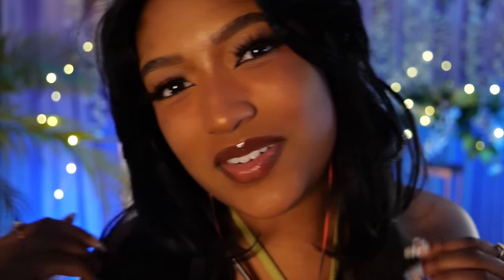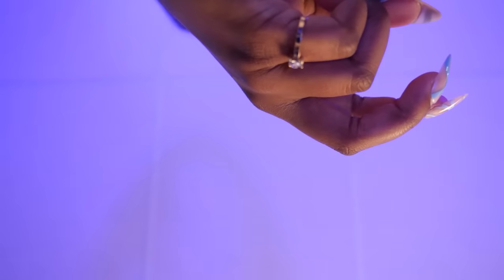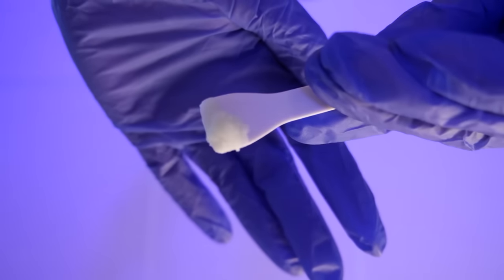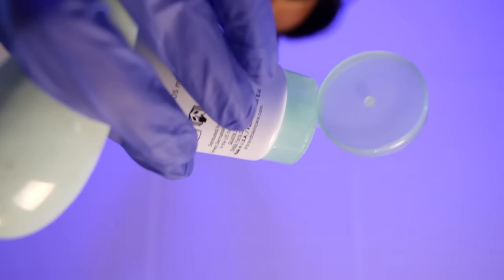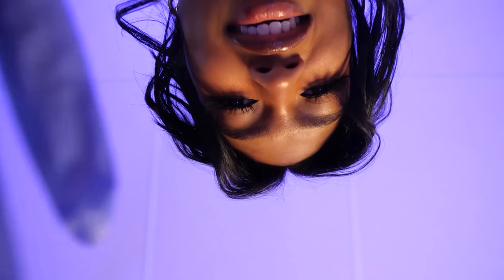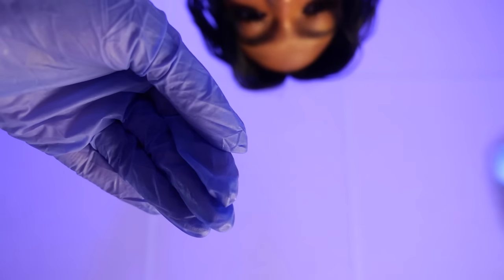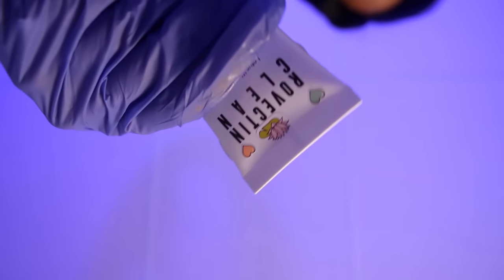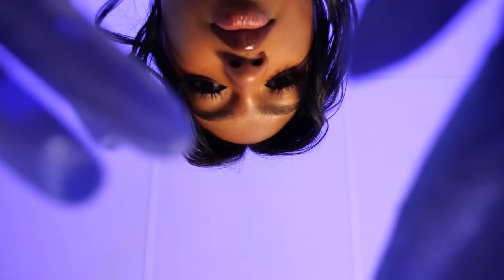ASMR | Spa Treatments & Cozy Pampering for Sleep (Layered Sounds + Personal Attention)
Hi loves, welcome back to another ASMR spa roleplay video! This video features a relaxing spa facial, treatments, water globes, steam, mask, serum, dermaplaning, etc.

Great for sleep, lots of personal attention and layered sounds :) Enjoy and have a wonderful night!

☁️ TIME STAMPS ☁️

0:00 - Babbel Sponsor

2:05 - Spa Check-In

2:28 - Lighting candle with match stick (fire crackling sounds)

4:14 - Spa Treatment begins

4:50 - Parting the hair

5:37 - Double cleanse (cleansing balm, plastic spatula, layered sounds)

8:22 - Cleansing the face (face brush, layered sounds)

11:09 - Dermaplaning (exfoliation, scraping)

13:29 - Mask application (layered mask sounds)

17:36 - Gel Eye Patches application

19:38 - Steam (relaxing bubbling sounds)

20:53 - Cooling Facial globes (gentle layered water sounds)

24:02 - Removing eye patches, wiping off mask

26:41 - Serum application (real dropper and drops on your face)

29:53 - Moisturizer (bottle + container/lid sounds)

32:13 - Sunscreen application

33:43 - Under Eye Serum application (metal spatula + massage tool)

35:16 - Tinted Lip Balm application

36:53 - Body Glitter + Gentle brushing

38:59 - Outro Screen

Outro screen was made by the very talented @mypeachnotes on Instagram!